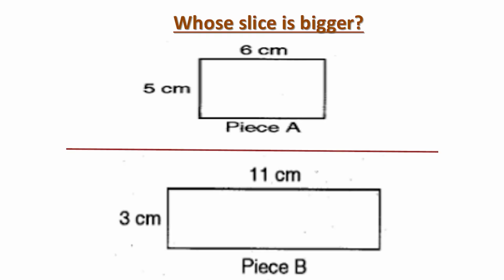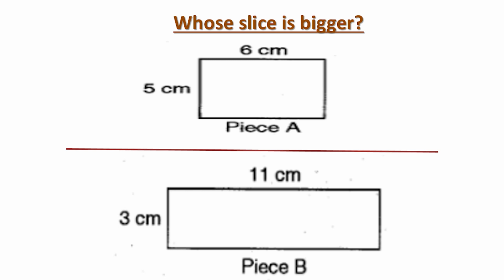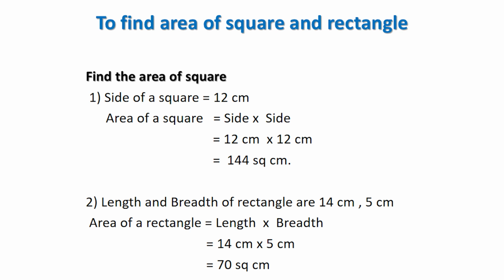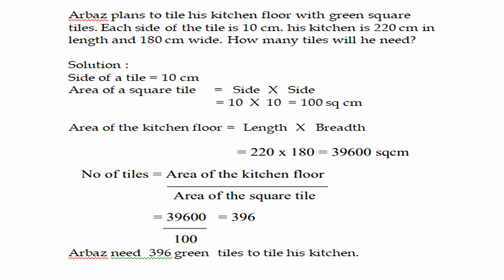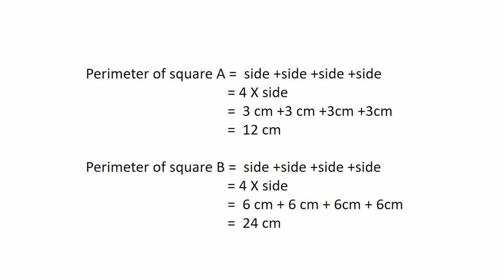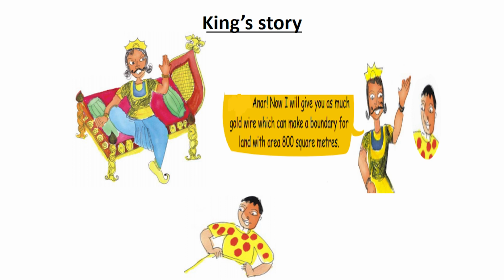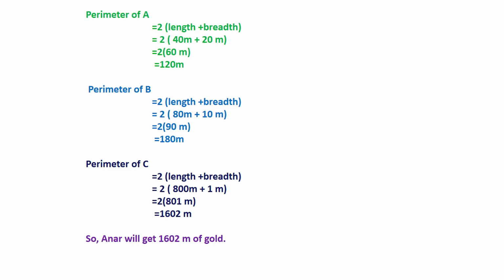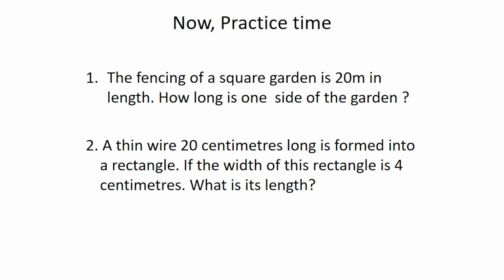Std 5 Mathematics Chapter 11 (part-1)